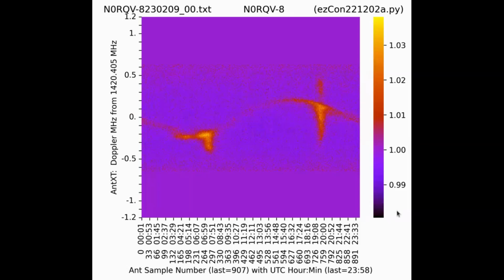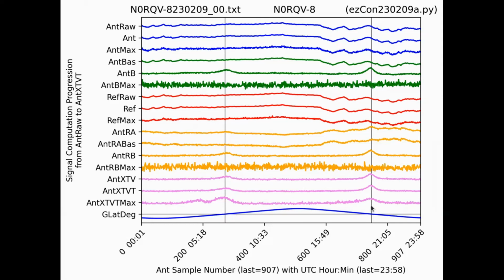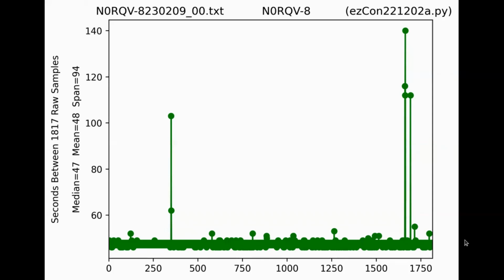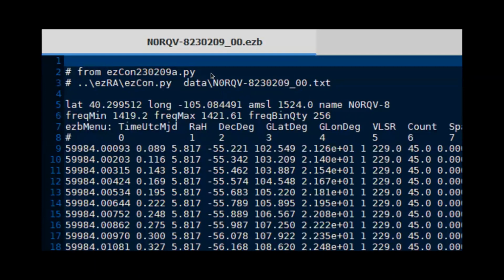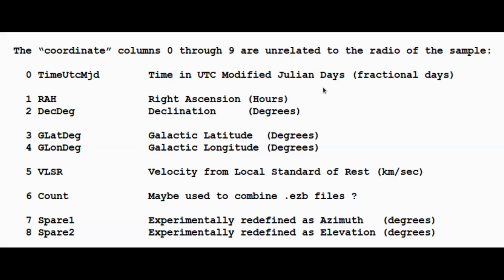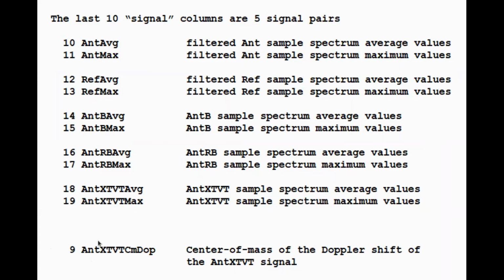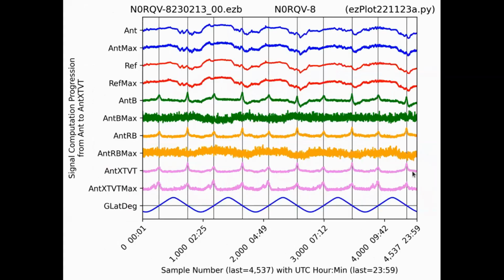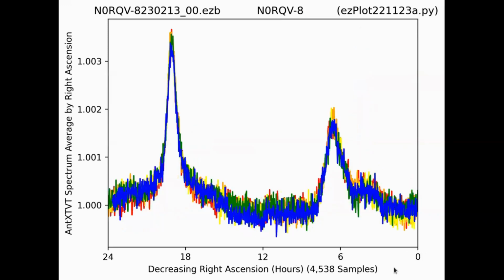ezRA Analysis 4 More Plots and ezb File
ezRA - Easy Radio Astronomy
1420 MHz Galactic hydrogen data collection and analysis